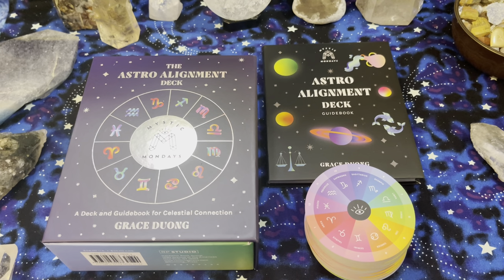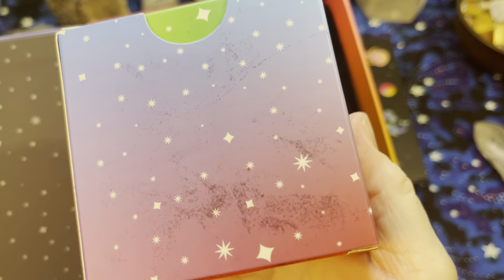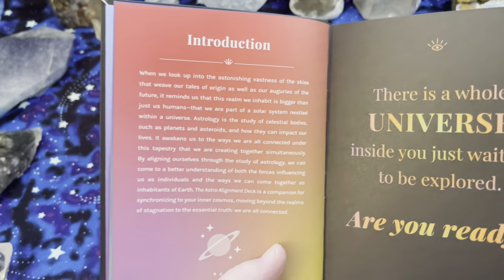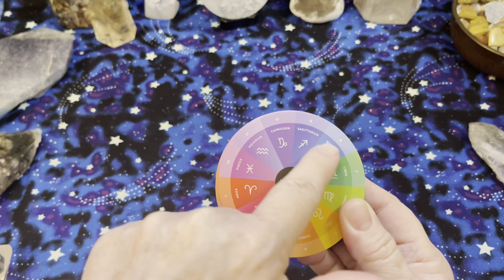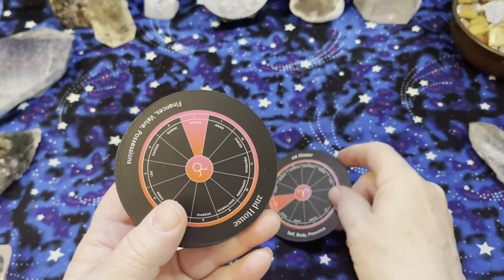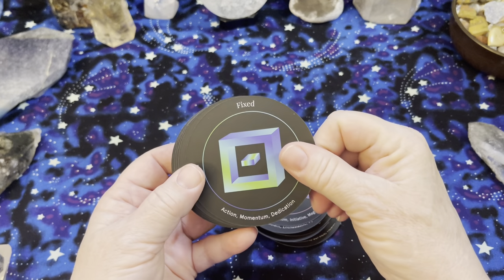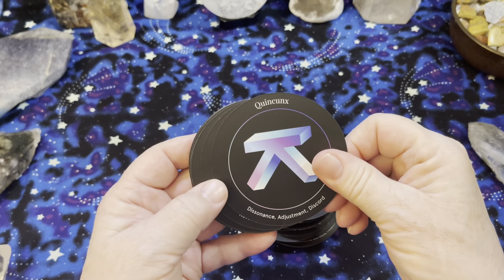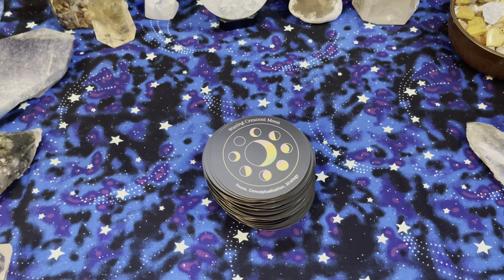Mystic Mondays: Astro Alignment Deck by Grace Duong Deck Flip Through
Take a look at Mystic Mondays: The Astro Alignment Deck by Grace Duong.

I hope you enjoy this deck flip through! Did you see a card that resonated with you? Is this a deck you would want to use? If you use it already, how are you using it?

All decks in my videos were purchased by me and I personally use them.

You can get a reading from Deborah by clicking on my shop and ordering a reading and in the checkout comments specify you would like me to use this deck:

Crystal Bowl tones licensed from  @mysoultraveling